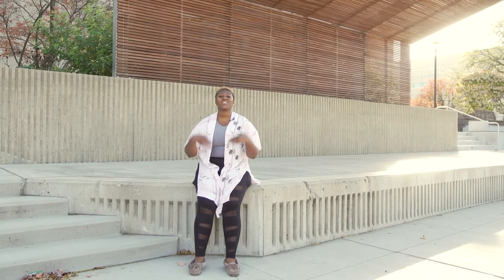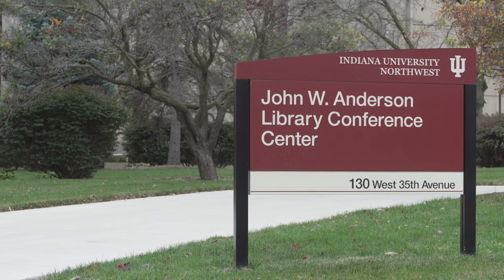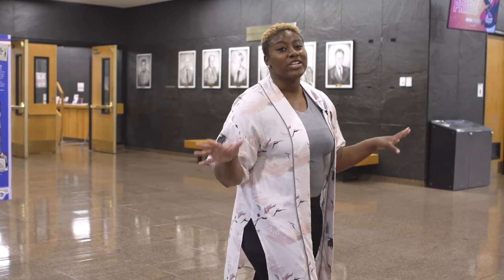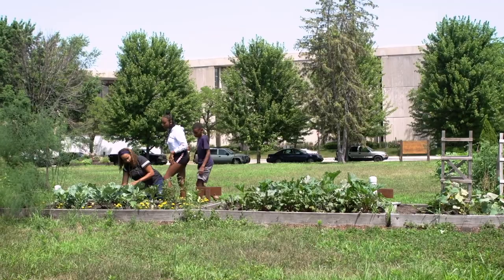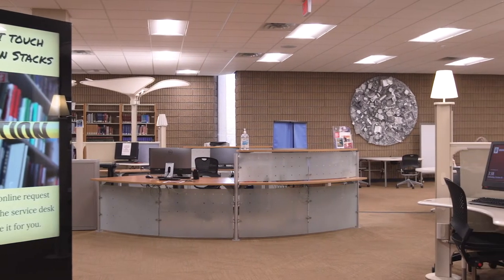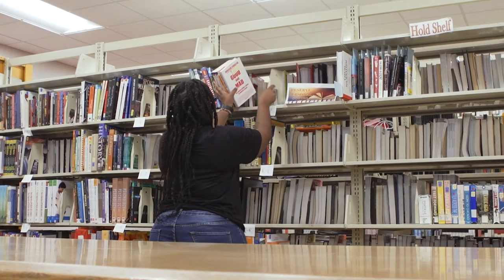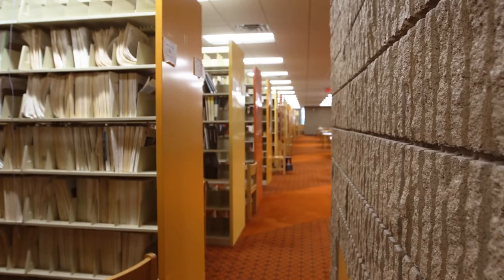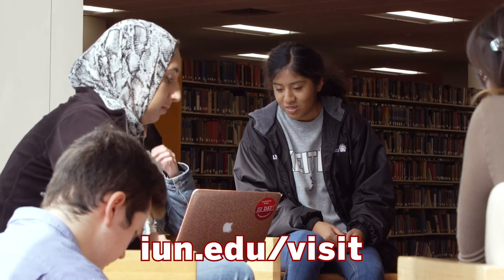IU Northwest Campus Tour - Anderson Library ~IUN~